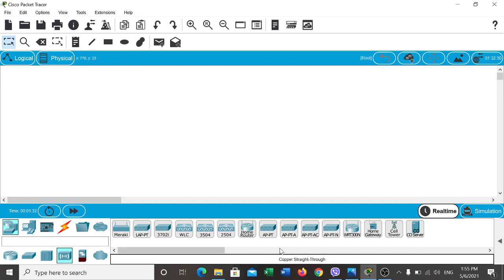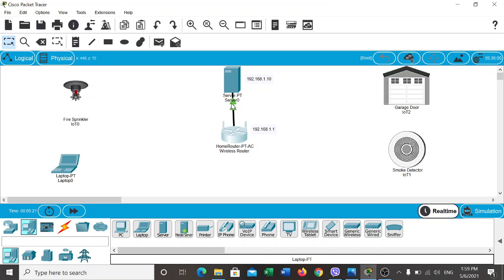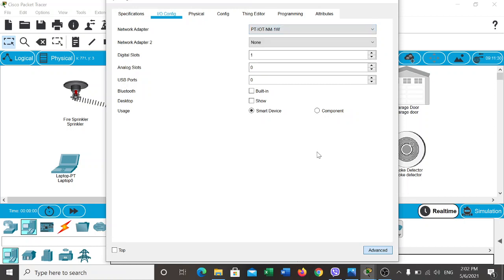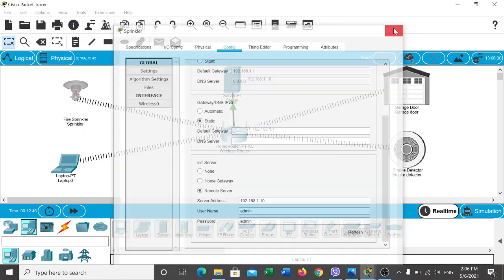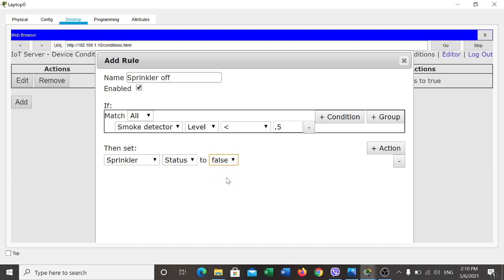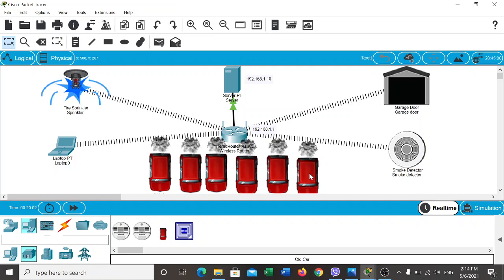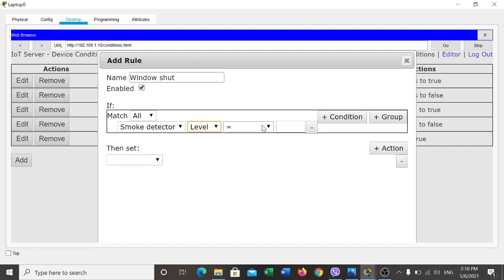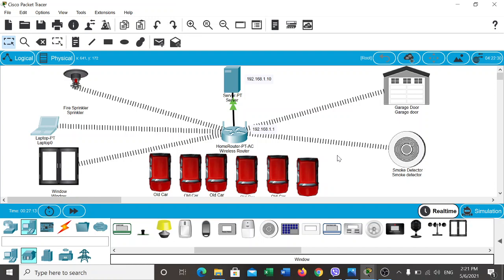IoT-based smoke detection system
Using server, laptop, smoke detector, home router, window, garage door, fire sprinkler and old cars, I have created an IoT-based smoke detection system. In this system, the devices used respond (turn on/off) automatically when smoke level on the smoke detector goes up/down in response to emission from the old cars, taking it as an incident of fire.

Indeed, there can be no smoke without fire, no?